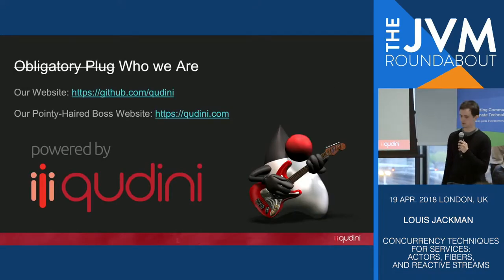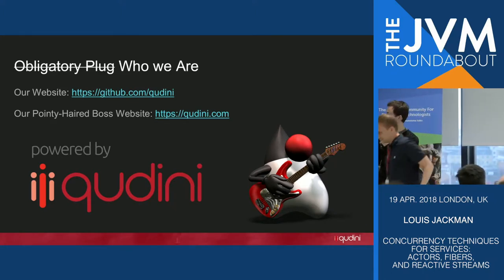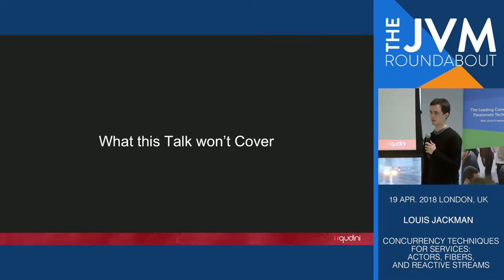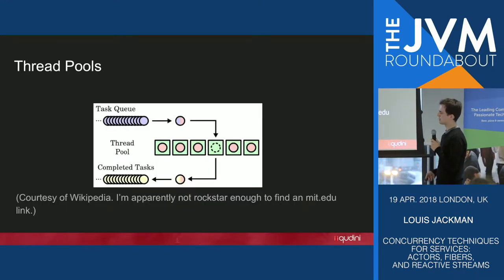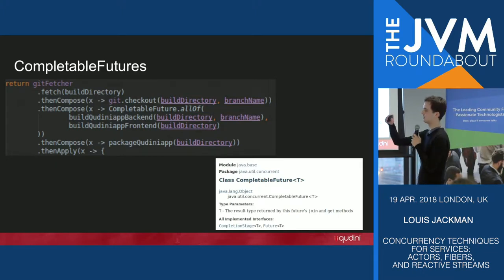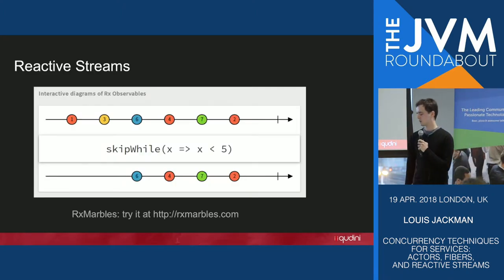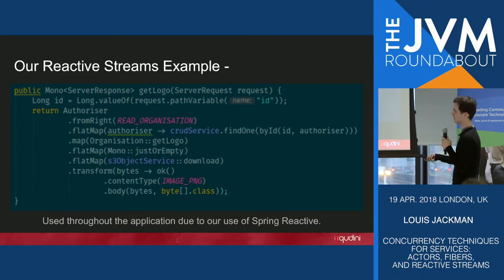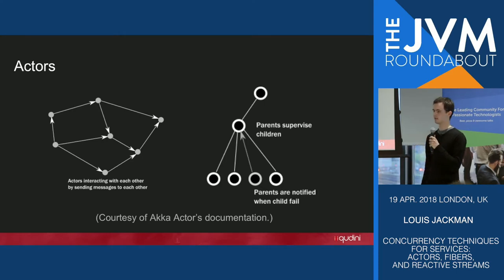JVM Roundabout #4 hosted by kobalt music- 'Concurrency Techniques for Services: Actors,...'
...Fibers, and Reactive Streams'

Louis Jackman @ Qudini gives a talk  'Concurrency Techniques for Services: Actors, Fibers, and Reactive Streams'